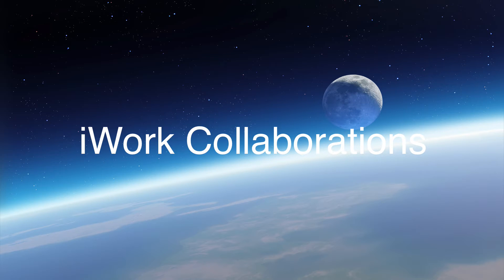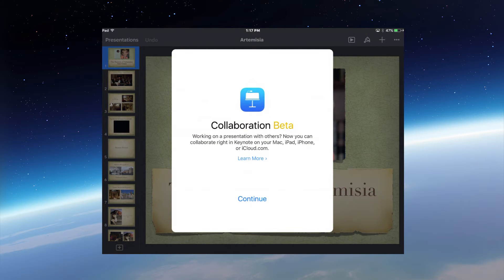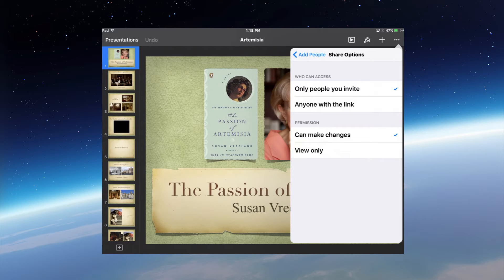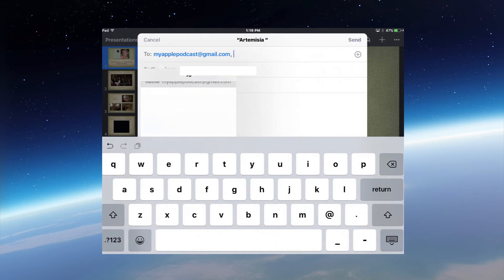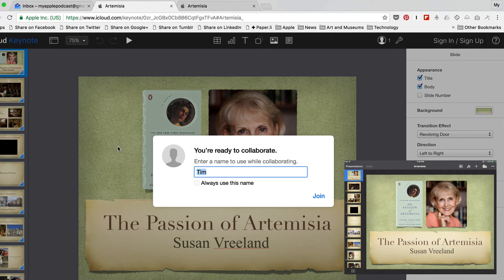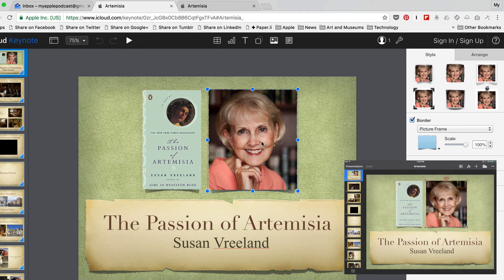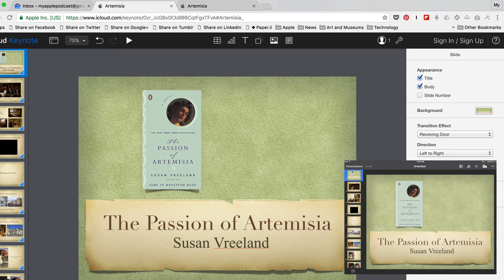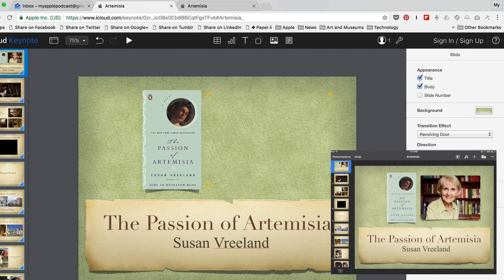iWork Collaborations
Along with the release of Mac OS Sierra and iOS 10, Apple included enhanced collaboration features for iWork. I cover how this feature works with Keynote.